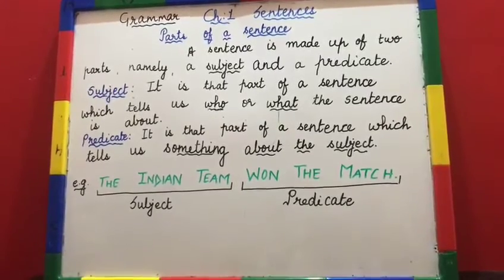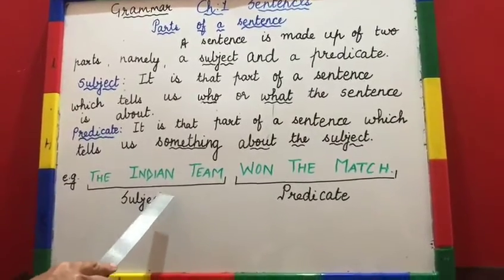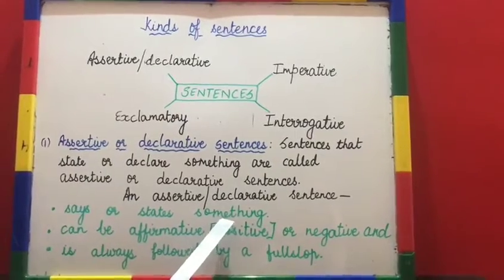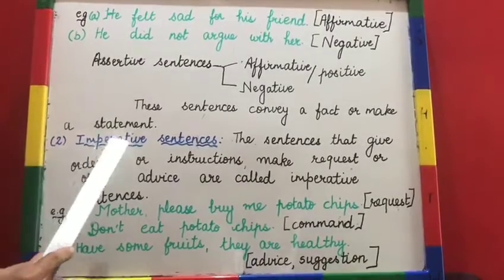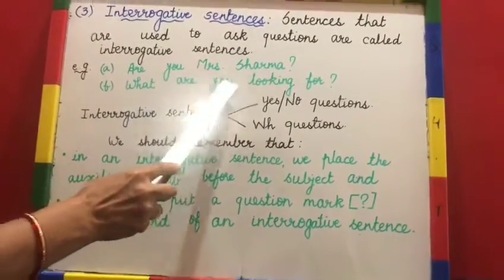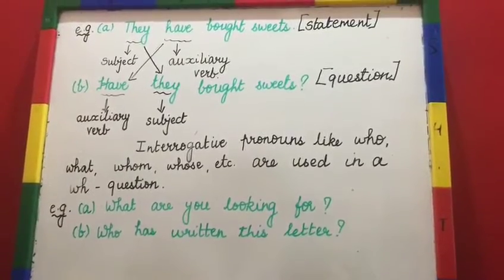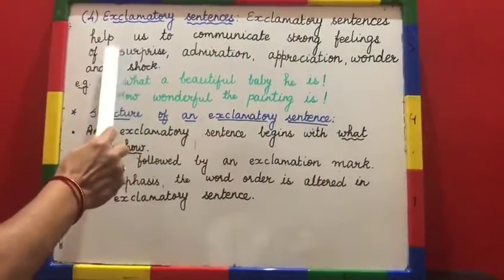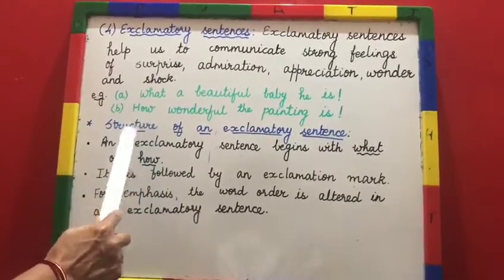Std:7 Grammar Ch-1 Sentences